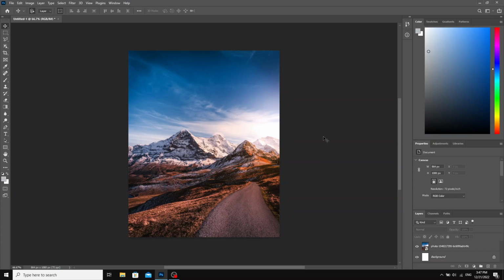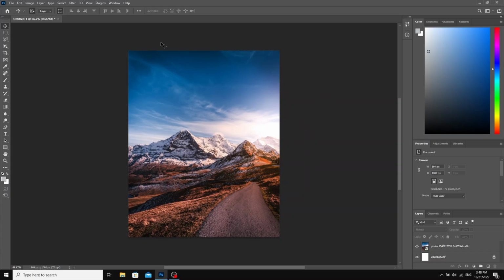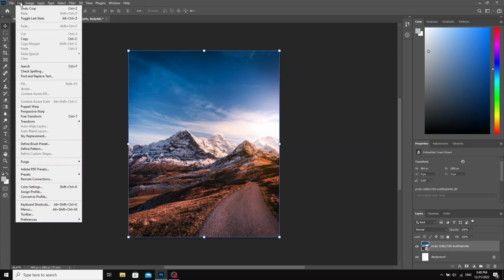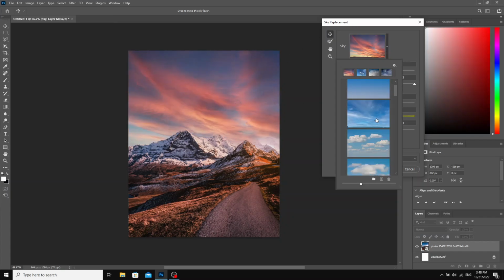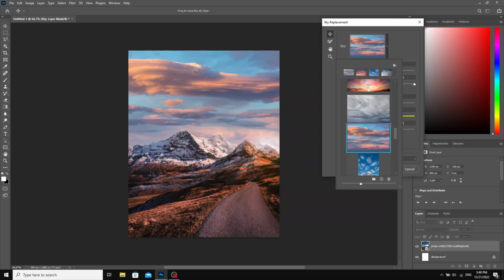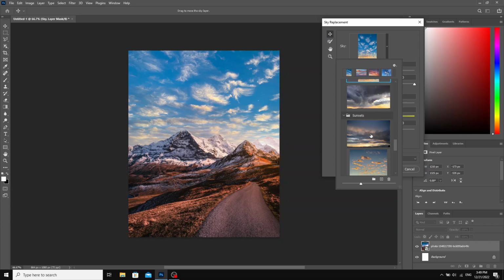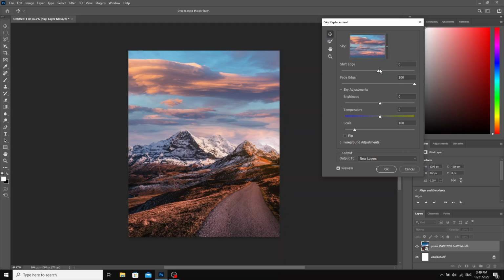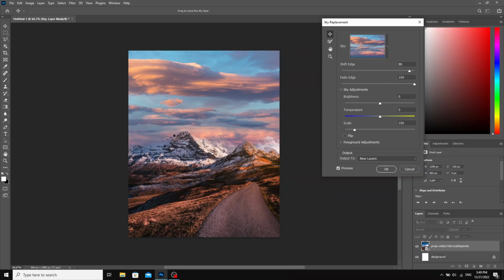Photoshop sky replacement (Easy) | TTR23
You have a photo that you like but the sky is boring ? Here is the solution:
The Sky replacement feature in photoshop lets you replace your sky with a new one in seconds and it looks so natural!